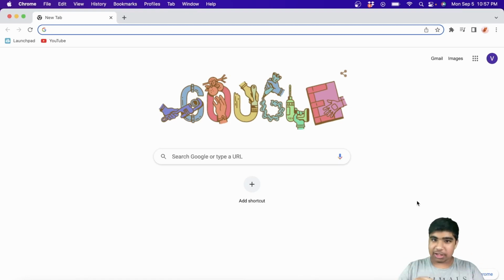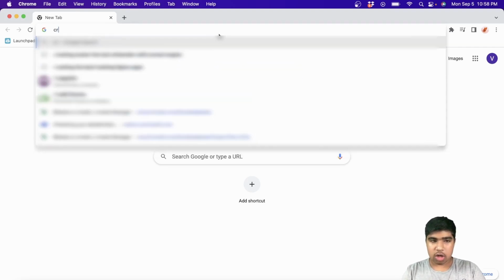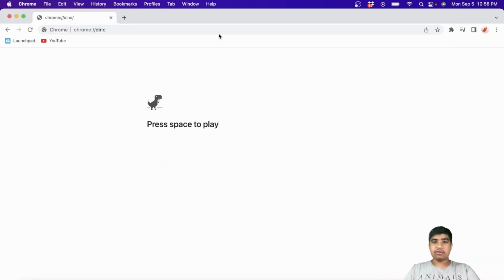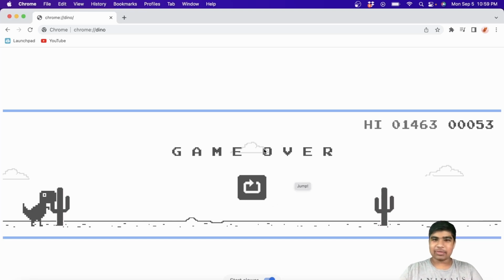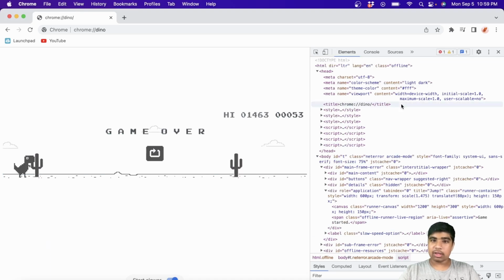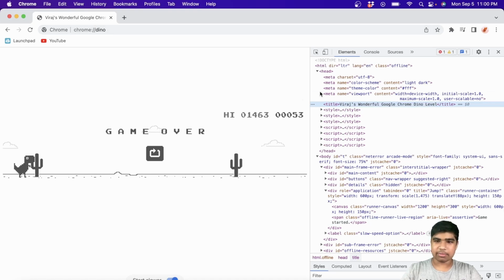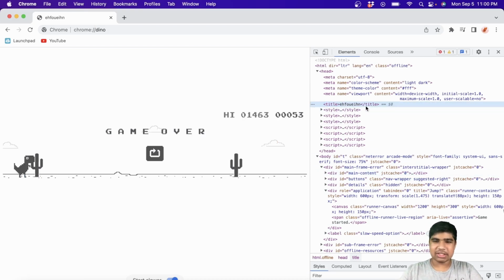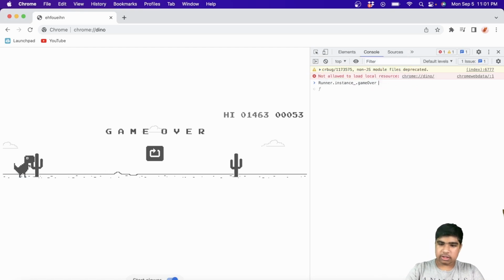JavaScript Tutorial - Getting An Unlimited Score On The Chrome Dino Game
Do you ever wonder what life would be like if you could get thousands of points on the Chrome Dino game without breaking a sweat? What if I told you that this video goes over how to disable losing conditions in the Chrome Dino game so you can get an unlimited score!

LINKS:
chrome://dino (only works in Google Chrome)

TIMESTAMPS:
0:00 ➡️ Intro
0:15 ➡️ Playtime
0:29 ➡️ What Will We Be Doing
1:04 ➡️ What Will You Need
2:12 ➡️ Let's Go
7:47 ➡️ Wrap-Up